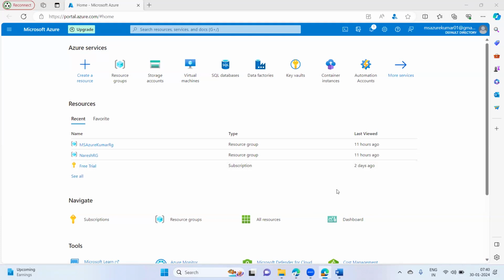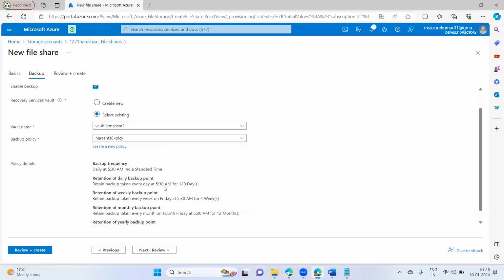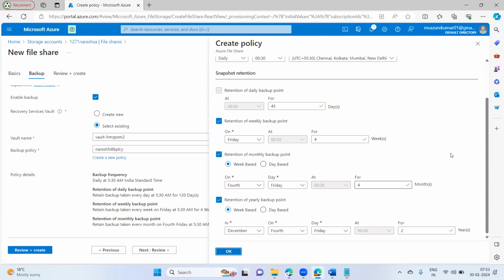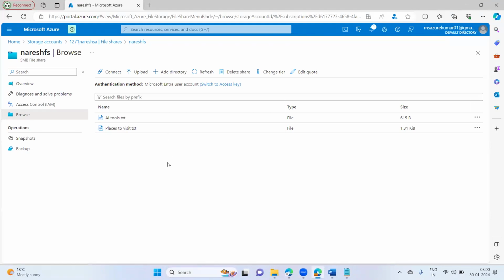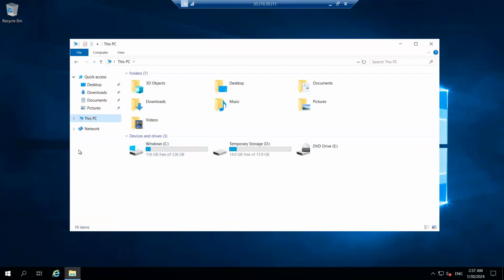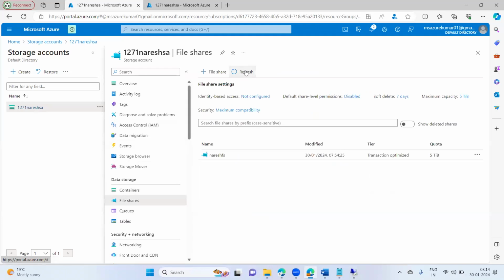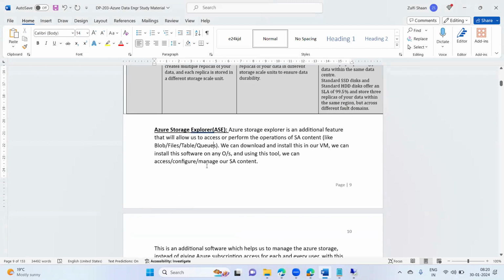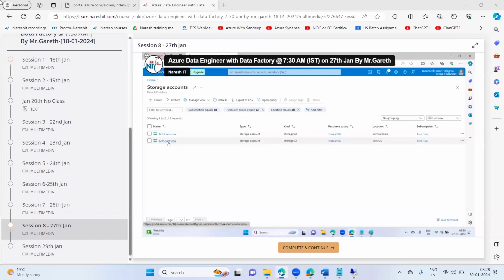Azure Data Engineering Day 10